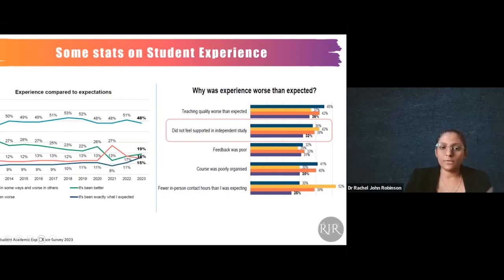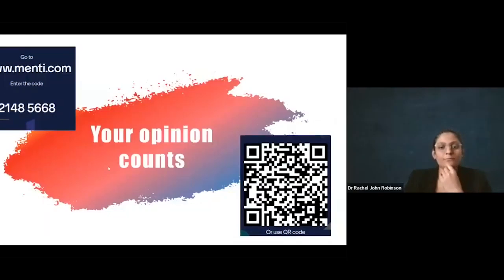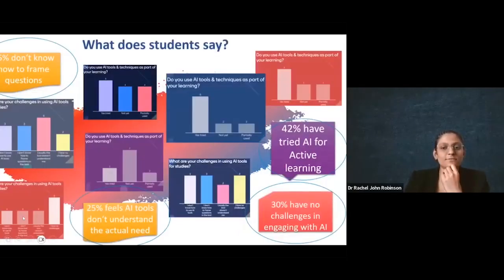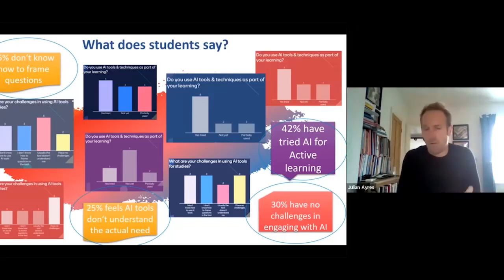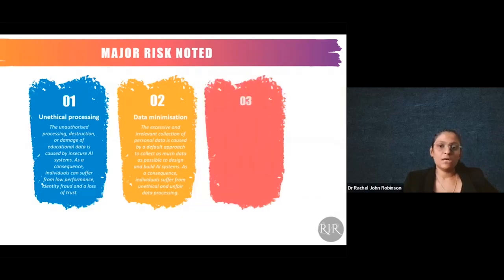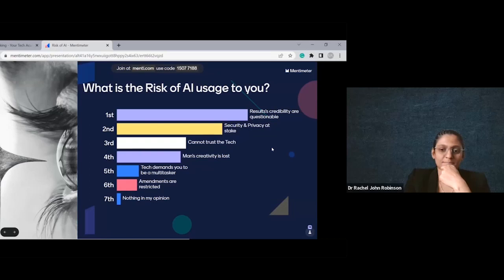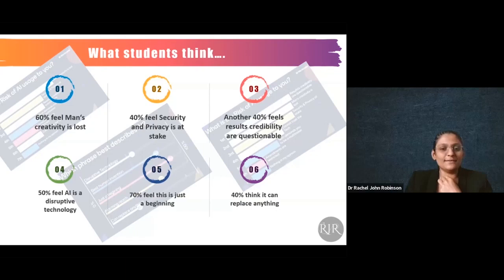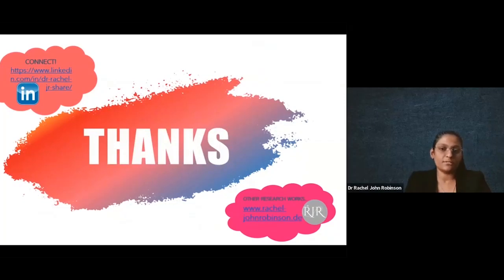Provocation 2 Steering risks of AI induced learning engines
Steering risks of AI induced learning engines, Rachel John Robinson, IU Hochschule, Germany